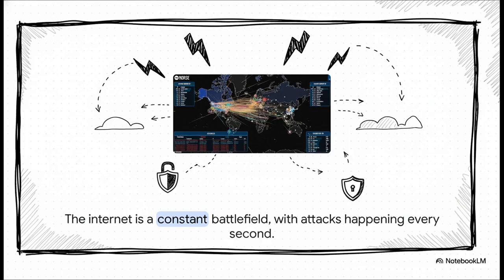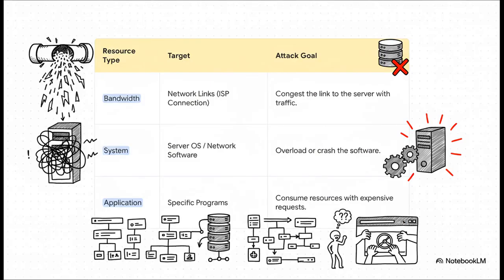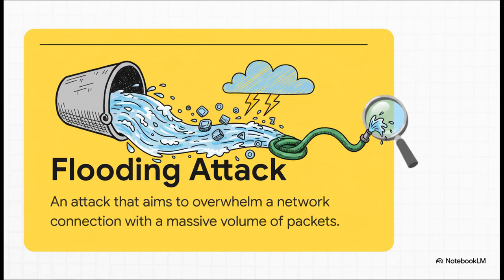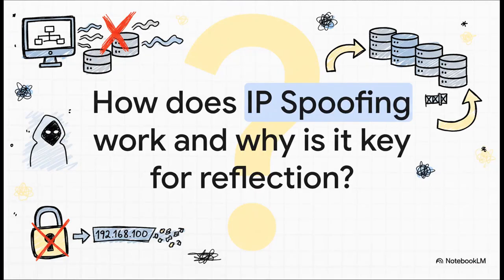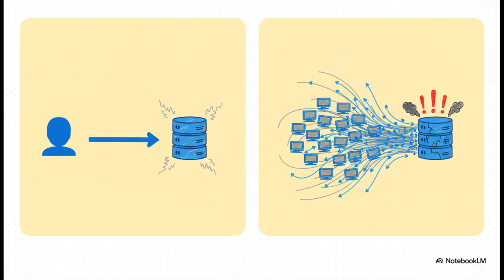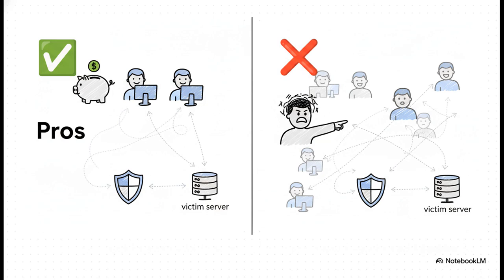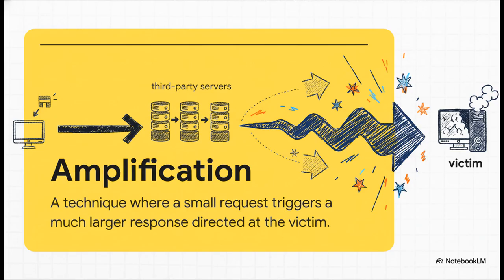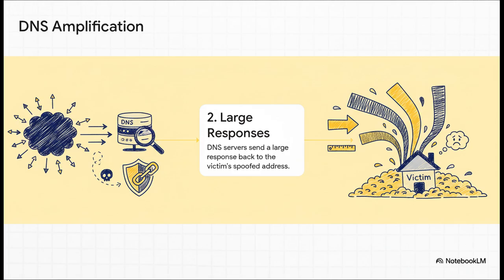comp sec lec 8